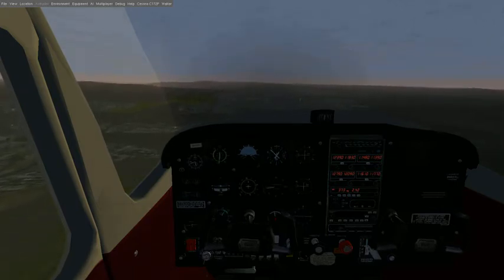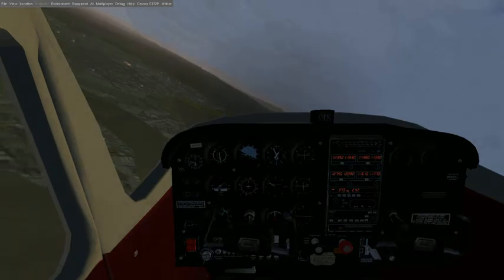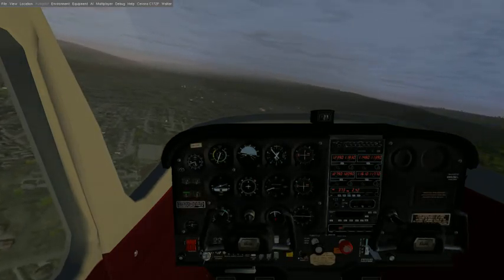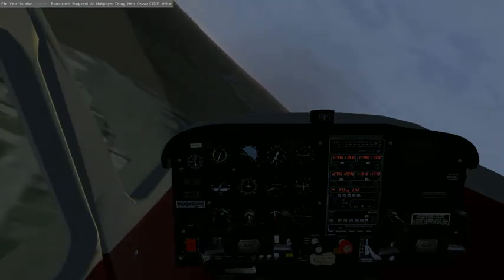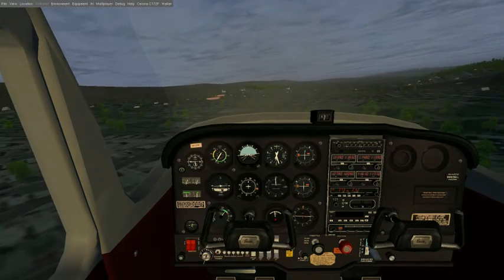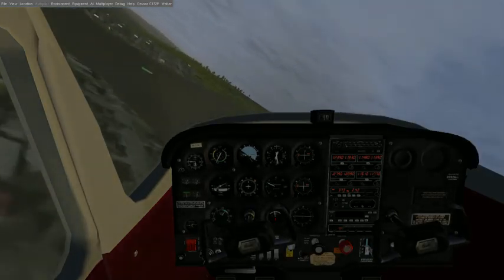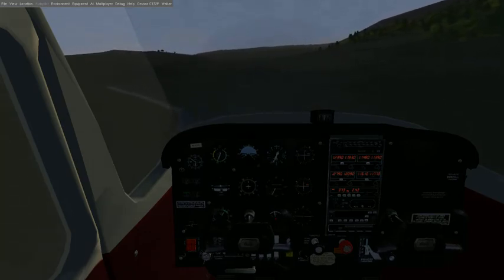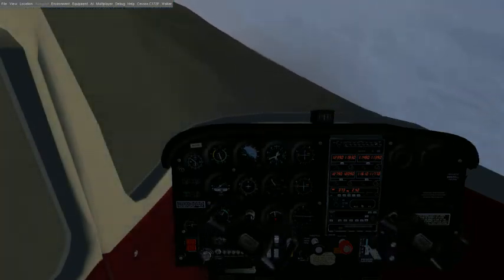I shouldn't have to explain this 7a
Video got rather long, so is in four parts for upload.
This is partly because I ramble, partly because I pause a lot and partly because I had a lot to say.
Part a: from LBA, down into Wharfedale, up the Wharfe to Conistone and a left turn up Littondale.